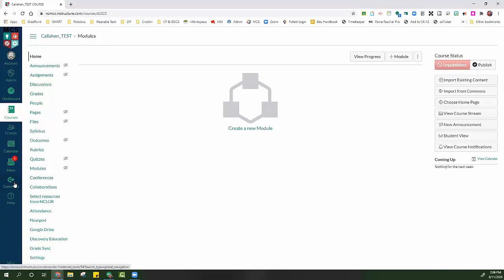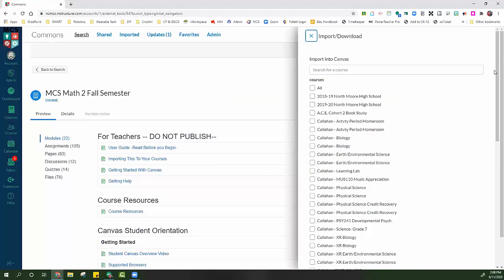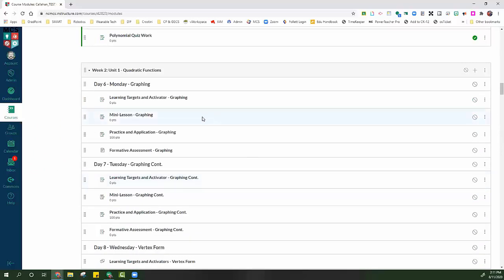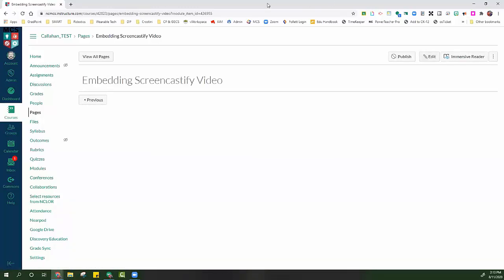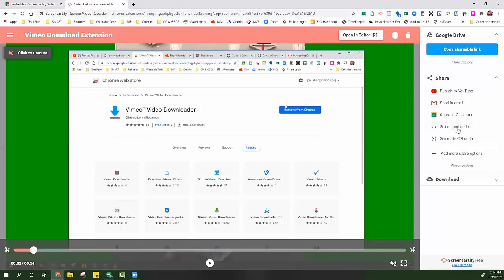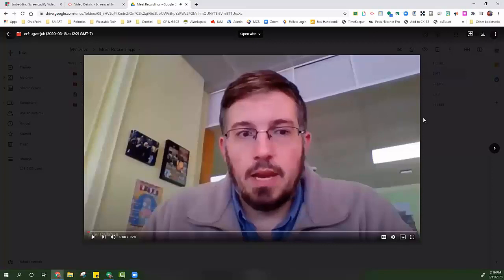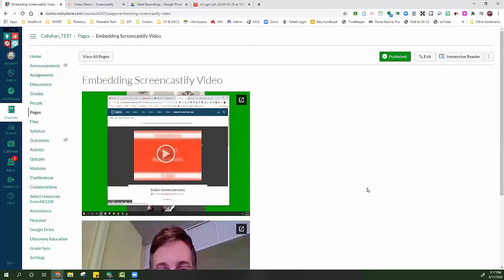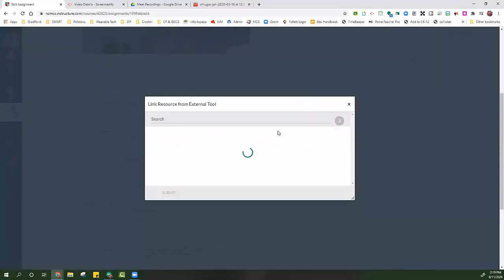Canvas Tutorial/Q&A - August 11, 2020